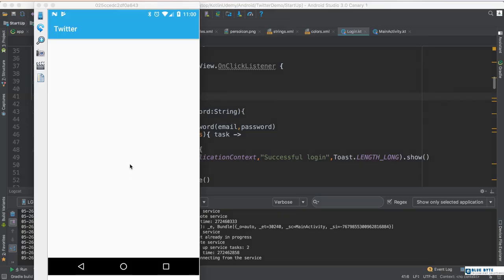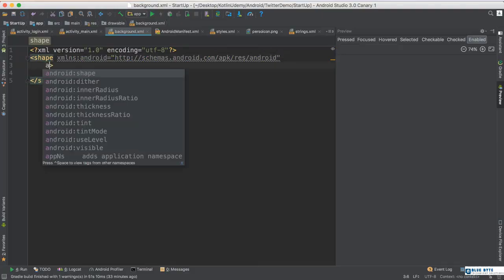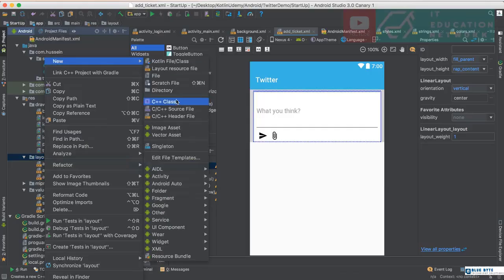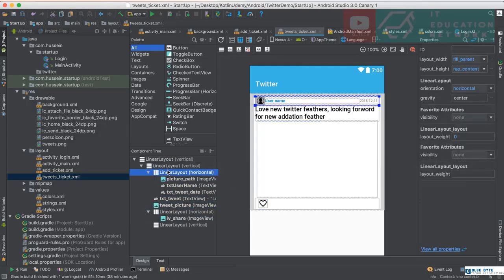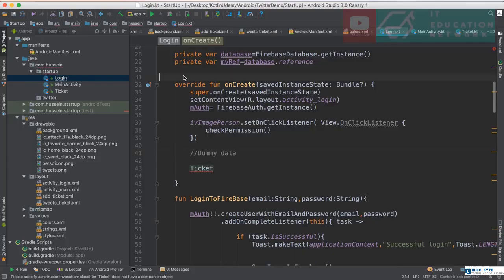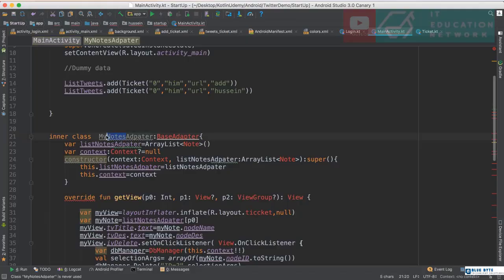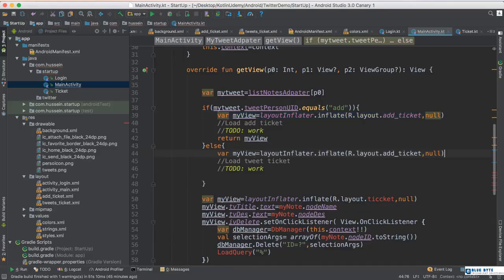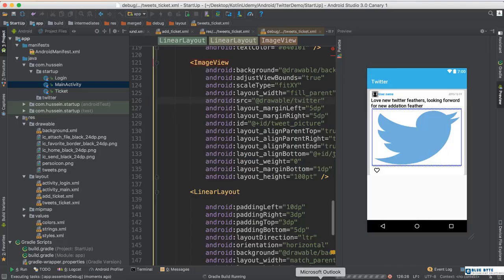Kotlin android tutorial - 76 - Tweets layout design